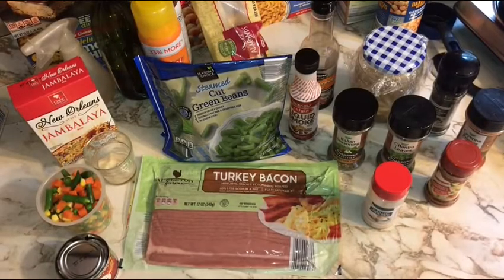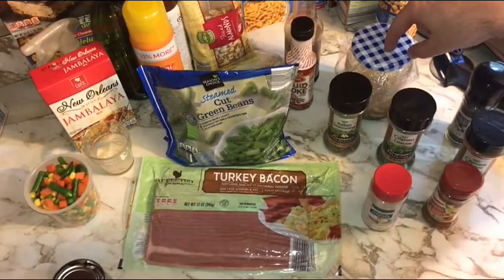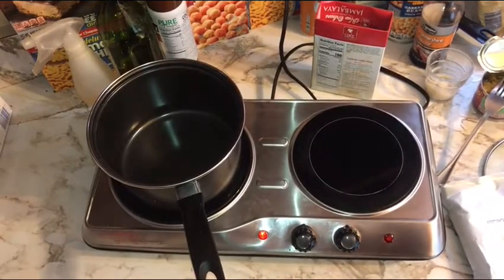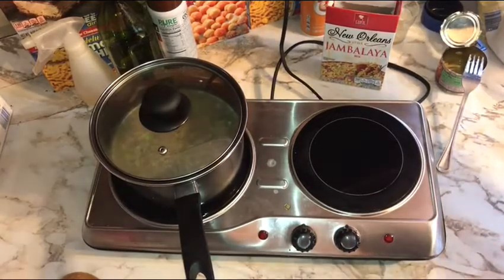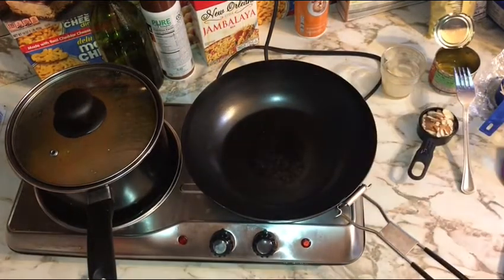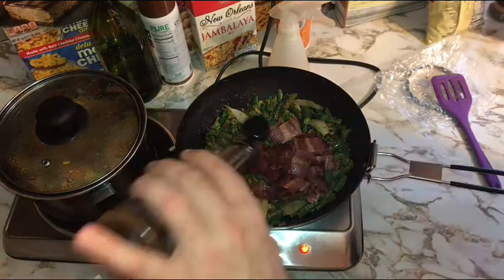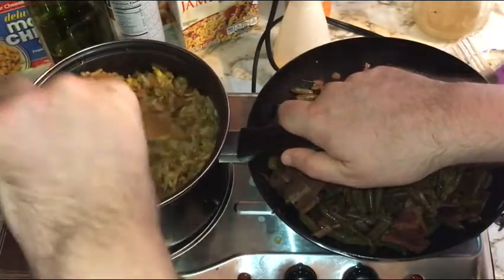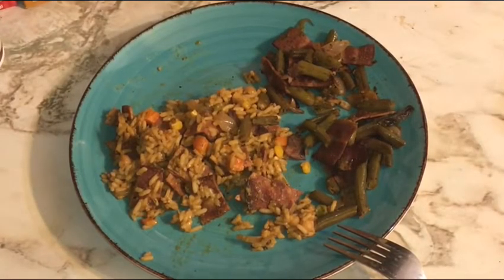Jambalaya & Bacon Beans; Cook it & Eat it Episode XXXVII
This week on bacon extravaganza month! A double feature of side dishes, Jambalaya and Pan seared green beans! Both with plenty of Smokey delicious bacon added to the feature. Join us as we take two classic sides and turn the Bacon and flavor up to 11!!!

If you’d like to support the future of this channel consider the donation of a gift from our Amazon wishlist